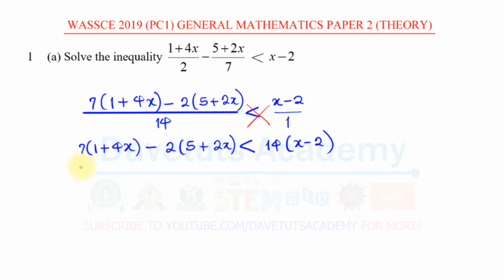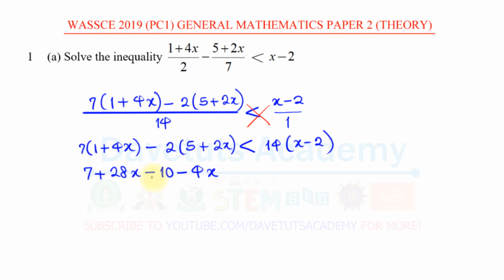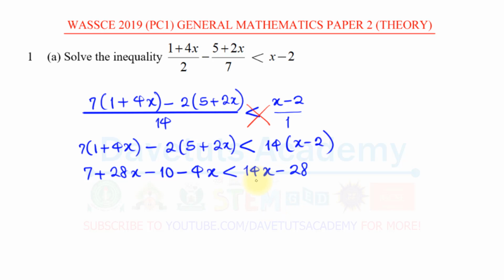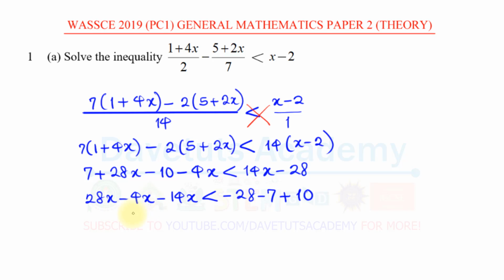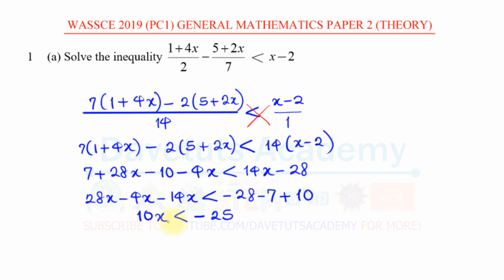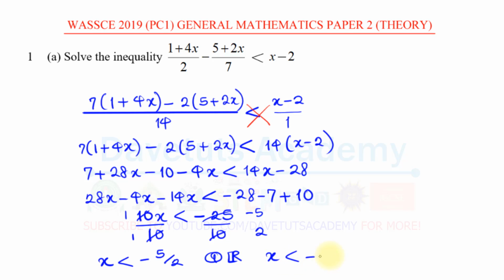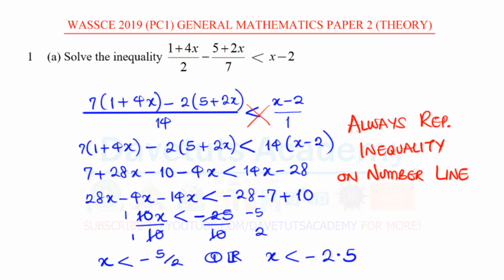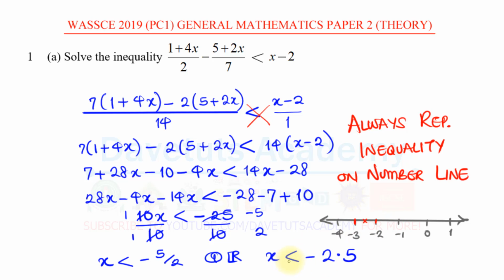Inequalities with Number Line - 2019 WAEC GCE Past Question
Learn how to solve inequalities and represent the solution on a number line with this past question from WAEC WASSCE PC GCE Past Question from the Year 2019.

2020 WASSCE WAEC Maths Exam Prep